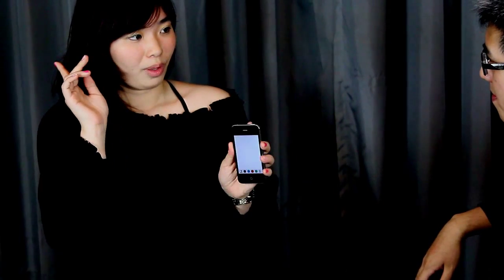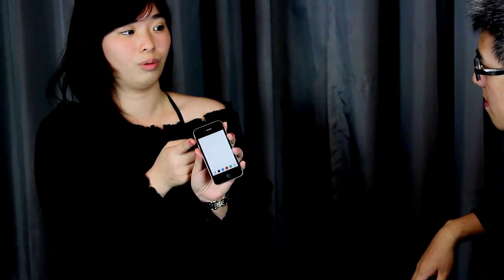[808 Magic] Paint Poker for iOS, Android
App Store

Paint Poker is an app version of a classic magic trick called "Cardiographic".

The magician has a spectator think about a card and then open a drawing app and begins to read spectator's mind then draw the card in the app. He reveals his drawing but that is incorrect.

He then adds a few lines to the drawing and tells the audience that it is a deck of cards and that one is just the top card.

He tells the spectator to concentrate on their card and the chosen card rises from the drawing deck of card!

Then for the best part of this app is you can save the drawing as a reason and send it to your "new friend" !!